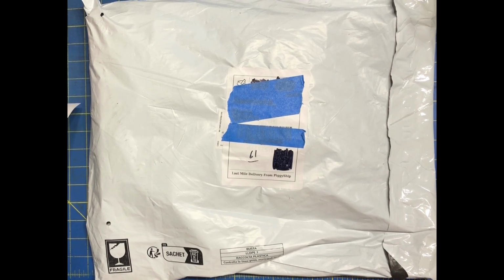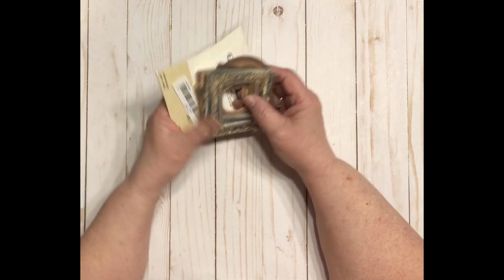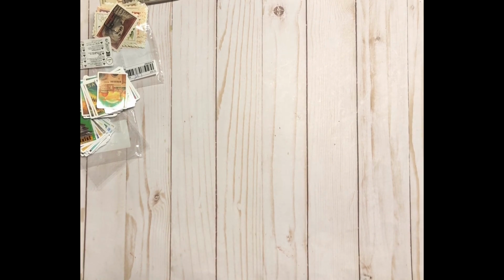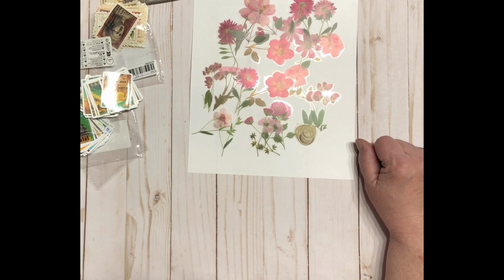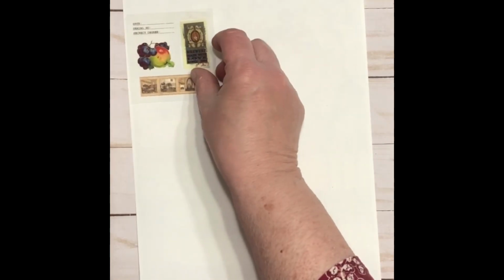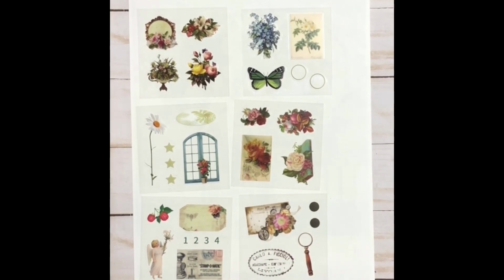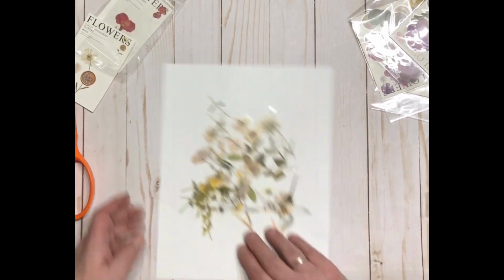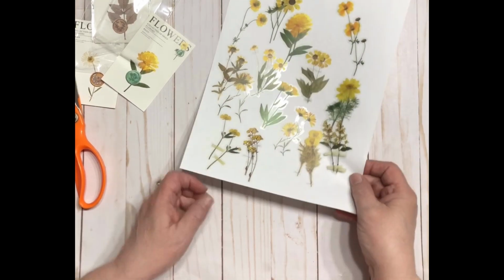Fantastic Temu Haul - BONUS one of the items was only a PENNY! Such a fantastic deal!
Come see what I got from Temu - check out which item was only 1 Penny - crazy as it seems.  Detailed show and tell of a few items at the end of the video. Penny item revealed at about 15 minutes.